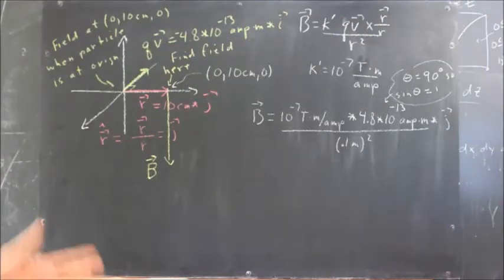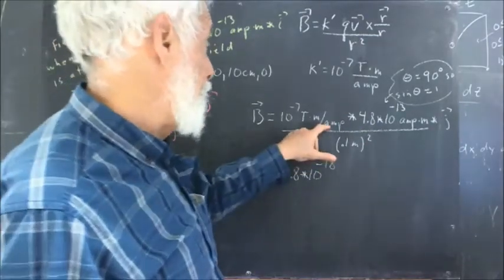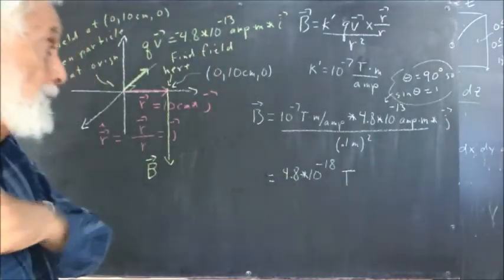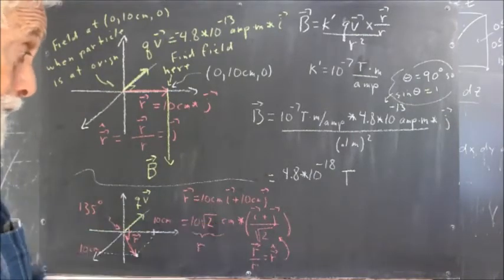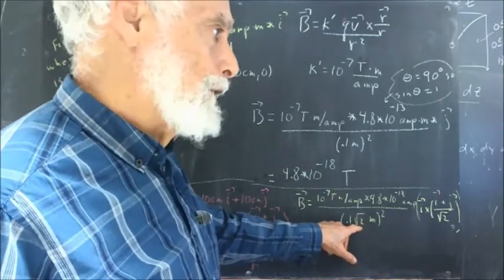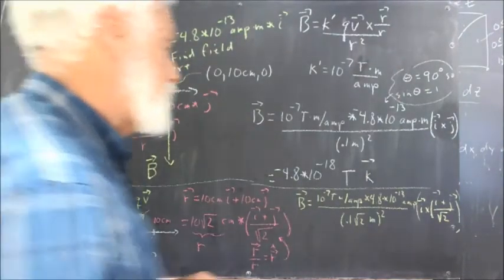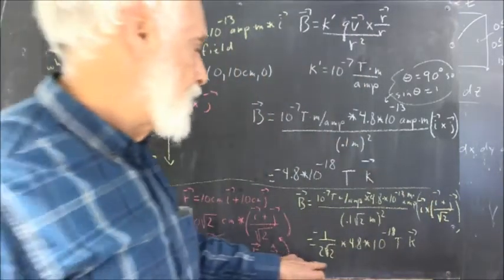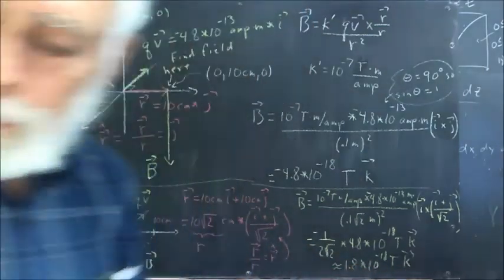232 168 recommend viewing field when r vector not perpendicular to qv vector